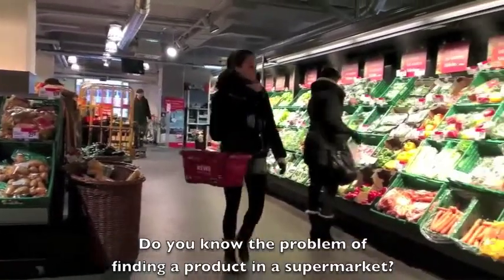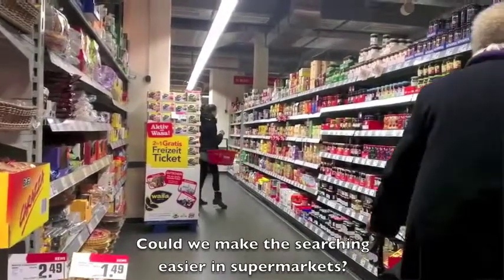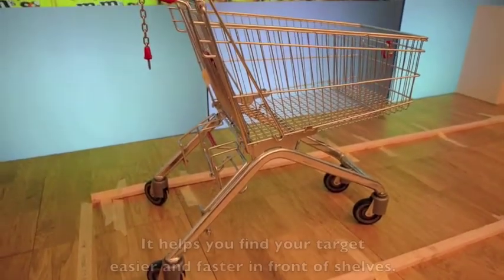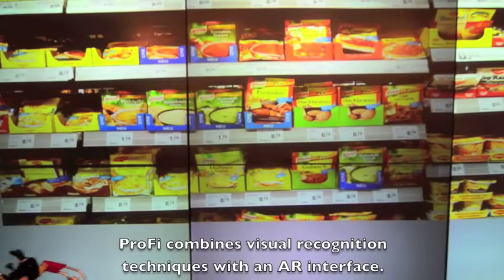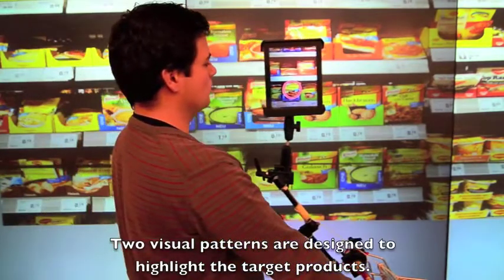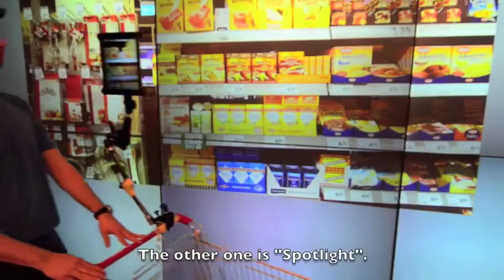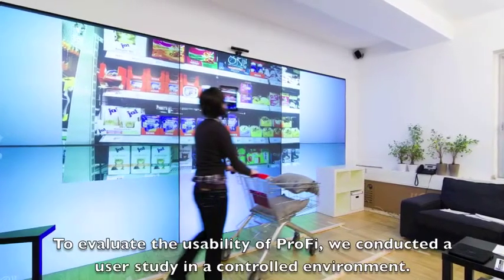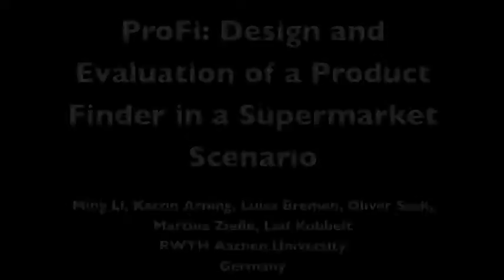ProFi: Design and Evaluation of a Product Finder in a Supermarket Scenario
Workshop on Pervasive Technologies in Retail Environments (PeTRE13) in conjunction with UbiComp 2013

This paper presents the design and evaluation of ProFi, a PROduct FInding assistant in a supermarket scenario. We explore the idea of micro-navigation in supermarkets and aim at enhancing visual search processes in front of a shelf. In order to assess the concept, a prototype is built combining visual recognition techniques with an Augmented Reality interface. Two AR patterns (circle and spotlight) are designed to highlight target products. The prototype is formally evaluated in a controlled environment. Quantitative and qualitative data is collected to evaluate the usability and user preference. The results show that ProFi significantly improves the users' product finding performance, especially when using the circle, and that ProFi is well accepted by users.

Authors:
Ming Li, Katrin Arning, Luisa Bremen, Oliver Sack, Martina Ziefle, Leif Kobbelt